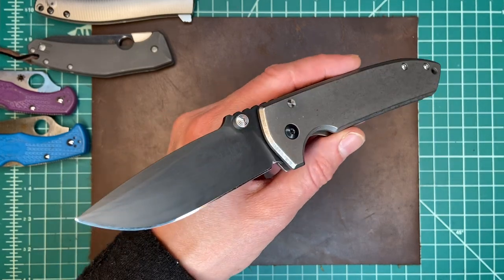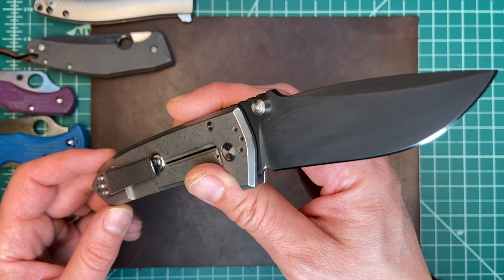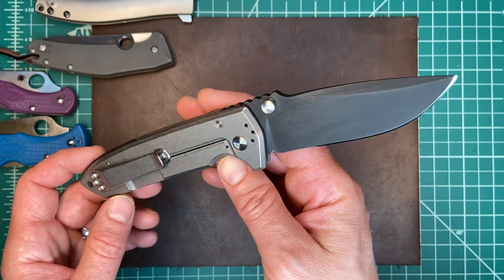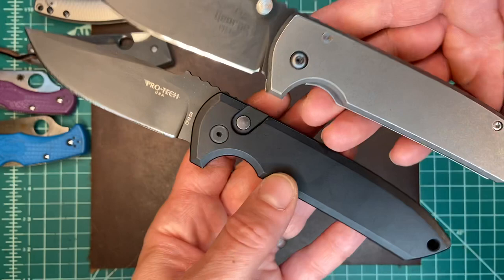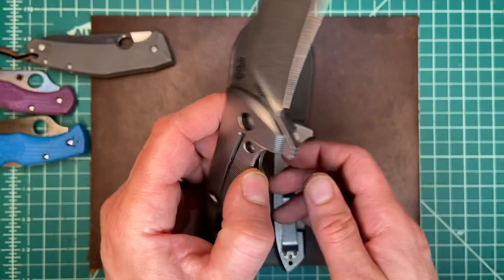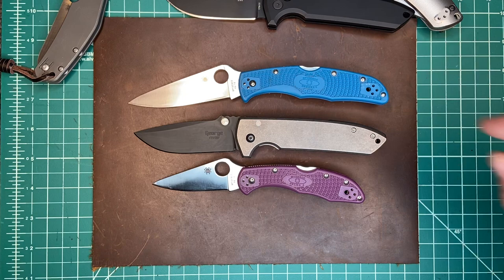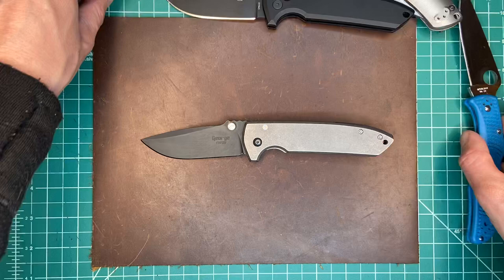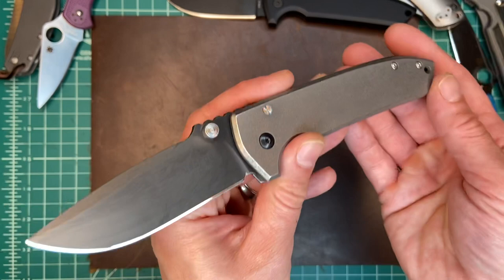Les George VECP Knife Review - Collection Selection No.78 [The Knife Junkie]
The Les George VECP was probably my first "grail" knife. The look of it and the acclaim it received when it first hit the scene as among the first Mid-tech knives had me transfixed.

When Pro-tech released their Rockeye automatic, a production version of this design, I snapped it up and placated myself with the thought that I may never have a VECP or Rockeye custom, but I have the design in an excellent production form.

When I saw this come up on BladeForums for a price I could stomach I snatched it up without hesitation. This version (Gen 1 with a Gen 3 clip?) has XHP steel, beautifully coated, and an amazing titanium handle, sporting some of the smoothest washer action out there.

SHOPPING FOR A KNIFE
The Knife Junkie Knives for Sale Webpage --